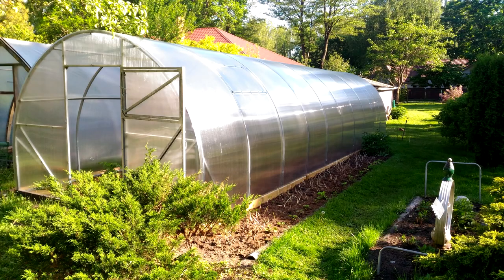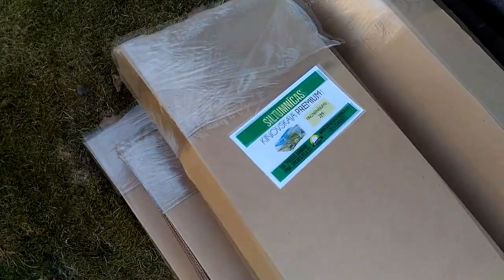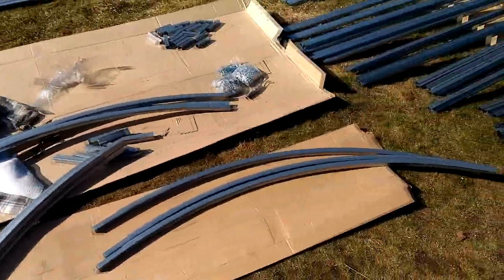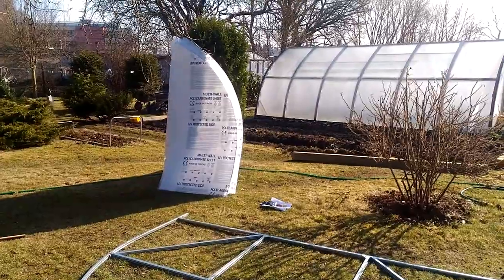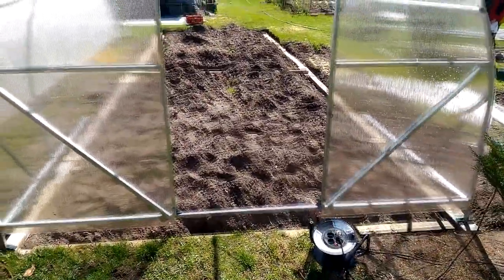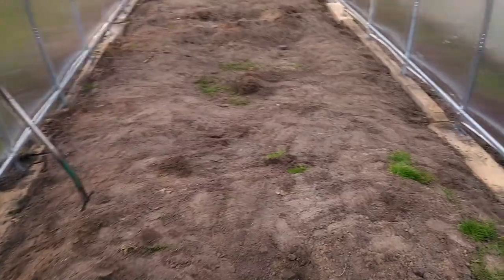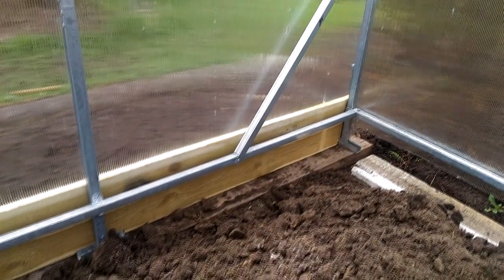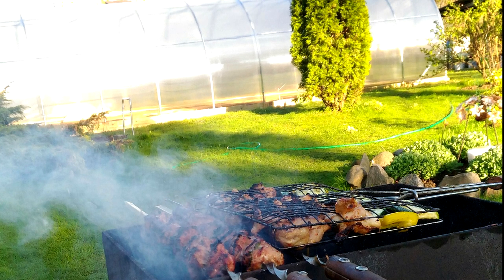How to make Polycarbonate Greenhouses [building project] DIY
How to make and build Polycarbonate Greenhouses 10x3m size at home. This is our 5 day building project. Do it yourself (DIY) and save money getting fresh vegetables. We use Kinovskaja premium greenhouses kit with metal frame and Polycarbonate Sheets. Just see how to build  Polycarbonate Greenhouse with your hand. It take of me a lot of energy, second time I do not try build Polycarbonate Greenhouses from kit. I show how to build your own greenhouse with polycarbonate sheets. My favorite is glass greenhouse construction, because it's more natural, but price is too high.

[-] Hазвание видео RU: Каркас теплицы «Киновская PREMIUM - Теплицы из поликарбоната - строительный проект - Видеоиструкция .